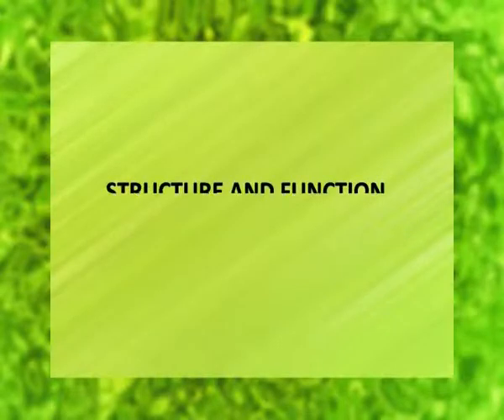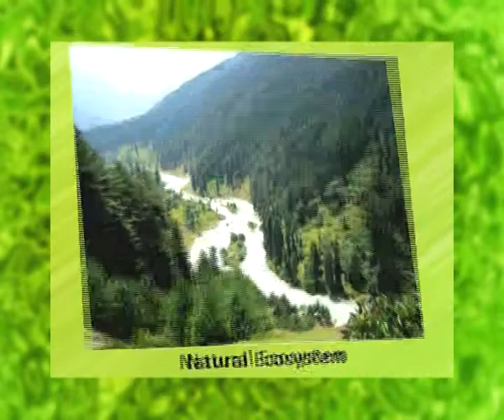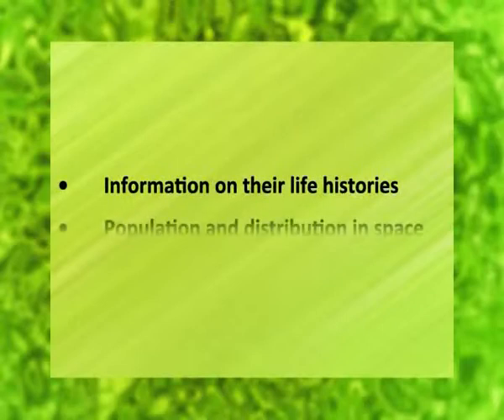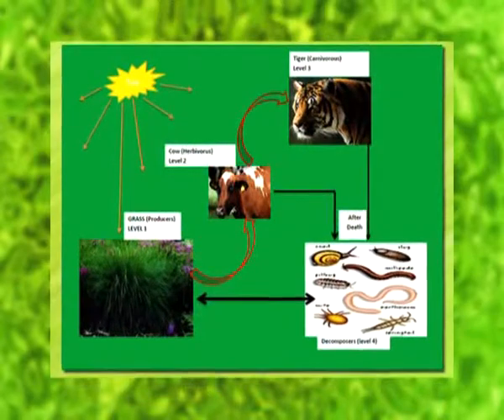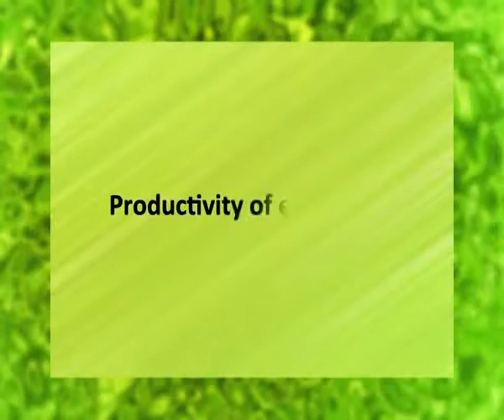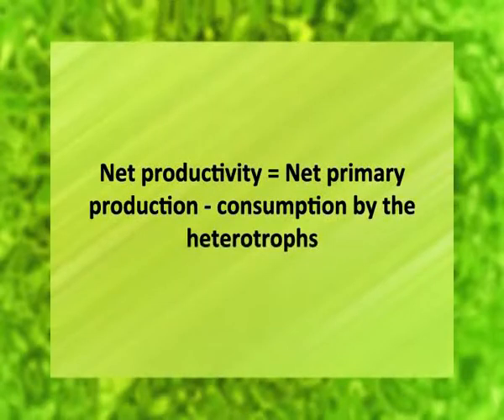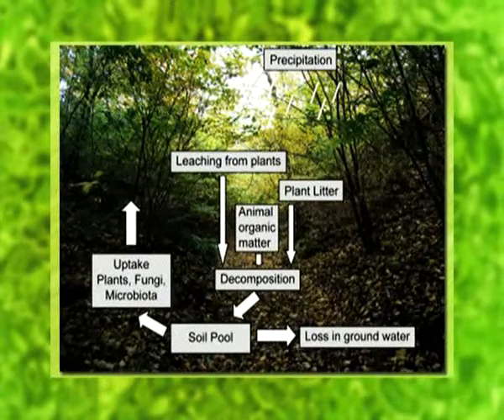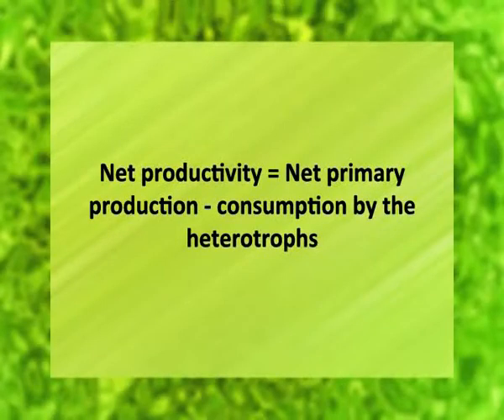Structure & Formation of Ecosystem